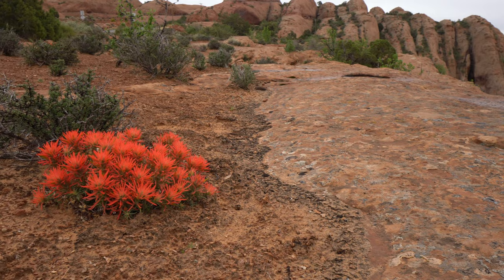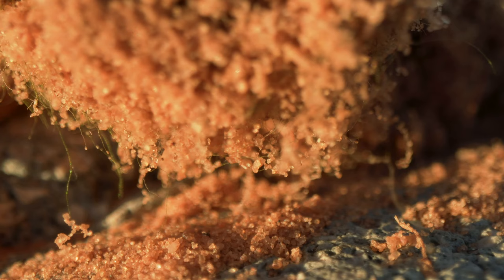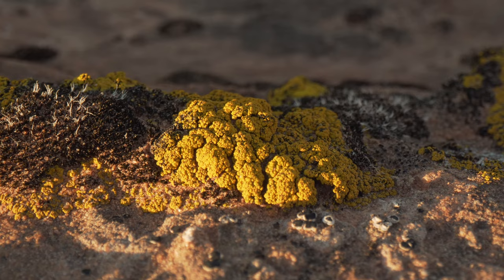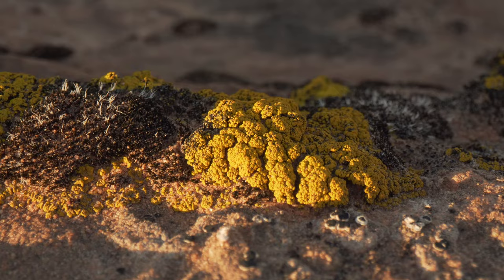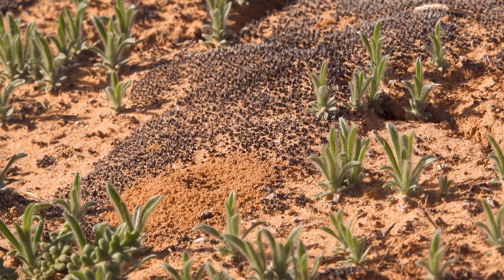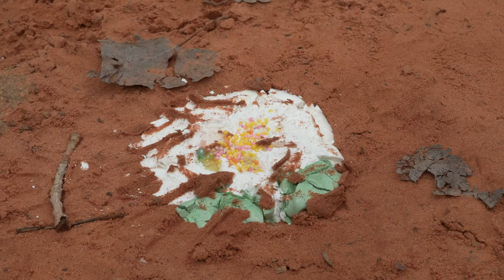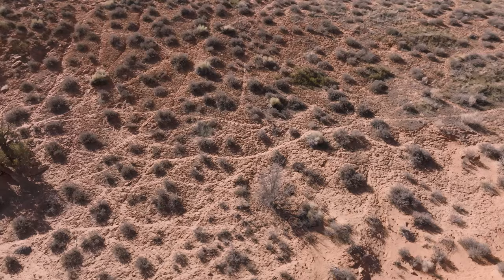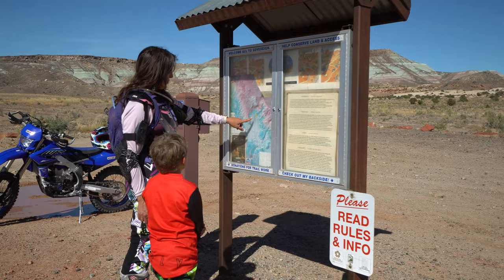Moab's Biological Soil Crust with Dr. Kristina Young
Join Science Moab research ecologist Dr. Kristina Young as she talks about biological soil crust and its importance to the Moab desert.

Visitors are surprised to learn Moab's soil is literally alive. Moab is surrounded by some of the world's most beautiful desert landscape – and Biological Soil Crust – or Biocrust – is the glue that holds it all together.

The 2nd in a series of new science and nature videos on Moab’s fragile desert landscape from Discover Moab. Amazing macro video lets you see soil crust in a way you've never seen.

Produced for the Moab Area Travel Council by Finley Holiday Productions.

1/31/23 ver
DM-989